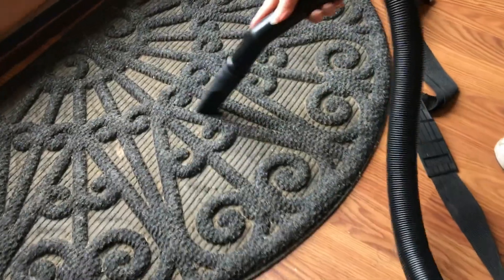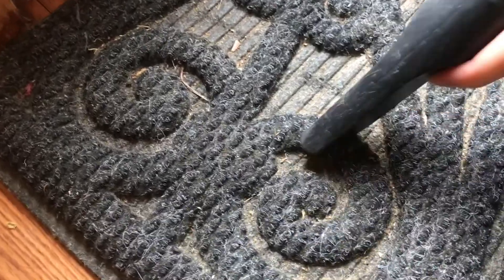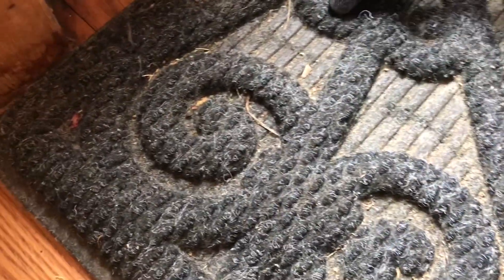cleaning TIP for sweeping a doormat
Every time I look down the doormat it’s filthy. I’ve tried all kinds of methods to clean it. Sometimes I’ll take it outside and shake it. It seems like I end up with more dust in my eyes with that method. If you run a vacuum cleaner over it the texture is too much, and that really doesn’t work that well. The math that I have found that works the best is to take a small attachment and scrub the dirt out. As you scrub the dirt out the vacuum pulls it up.